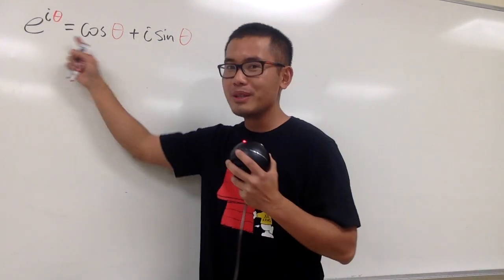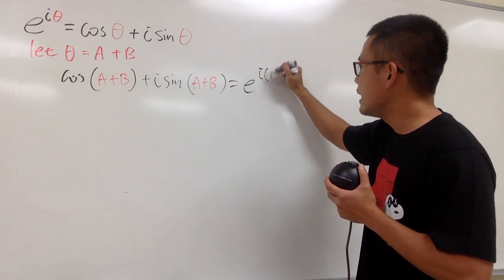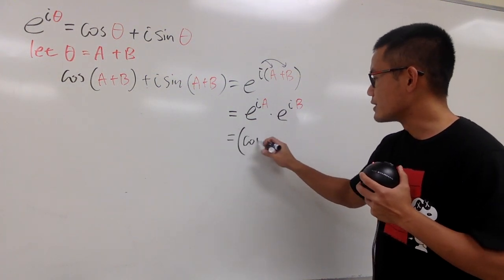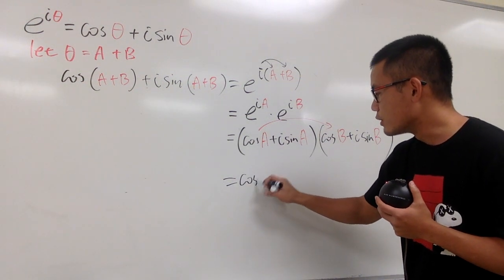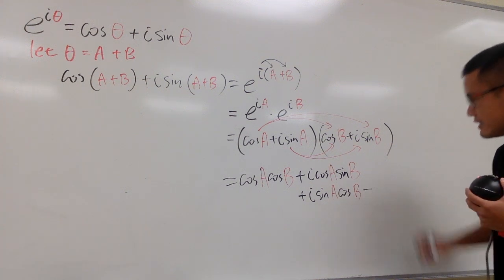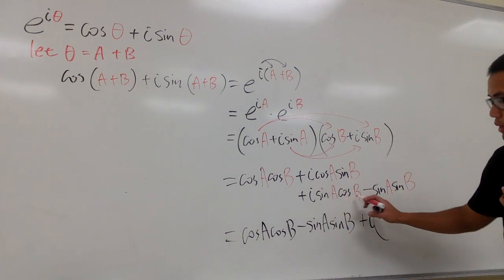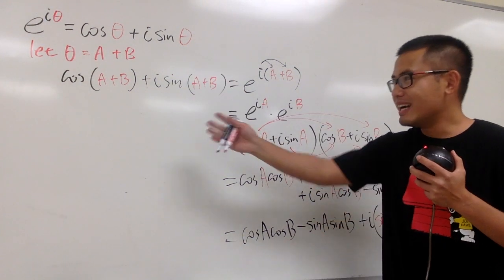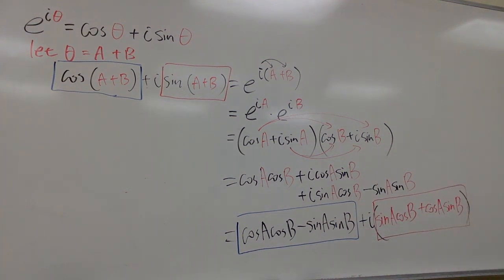Angle Sum formula, proof by complex number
Angle sum formulas for sine and cosine, with complex numbers,
Angle sum formula for sine and cosine,
cos(A+B)=cosAcosB-sinAsinB,
sin(A+B)=sinAcosB+cosAsinB,
uniqlo x kaws, kaws snoopy,
Trigonometry without triangle,